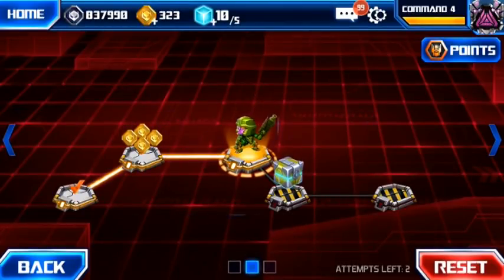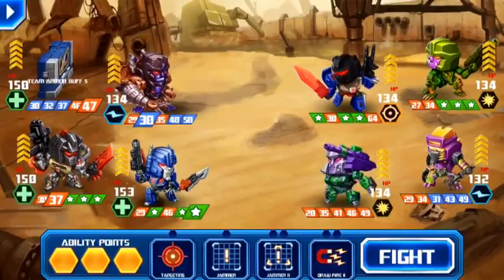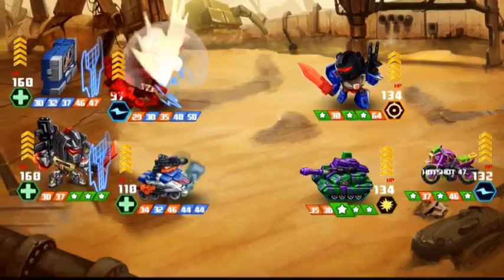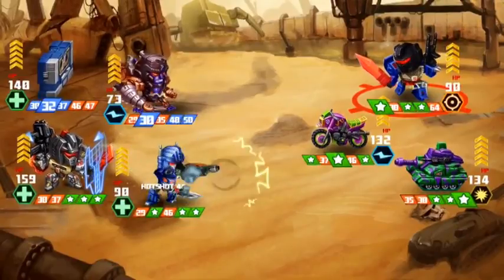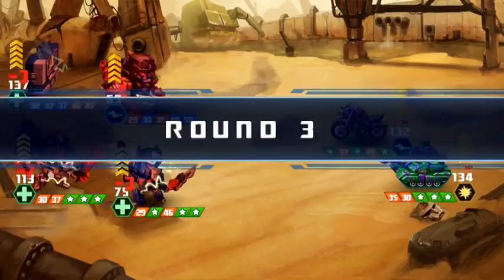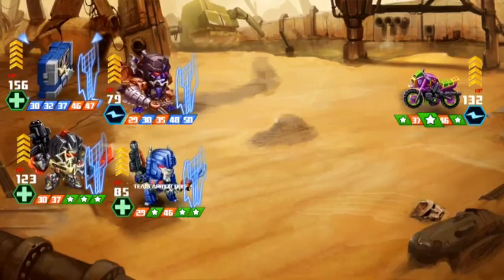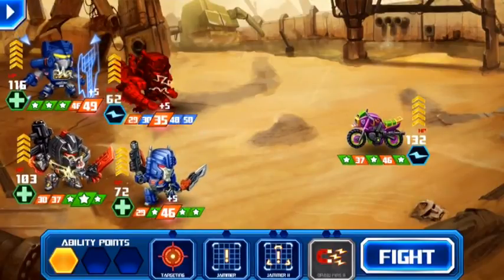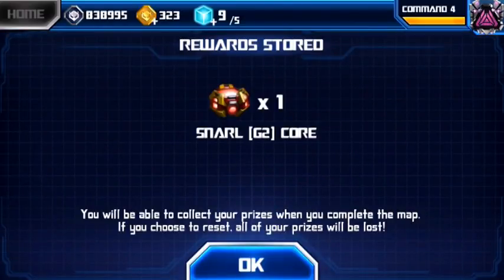SOS Dinobots XH 2-2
In this video iYoDa shows you how to beat Extra Hard map 2 match 2 in the SOS Dinobots Stronghold.